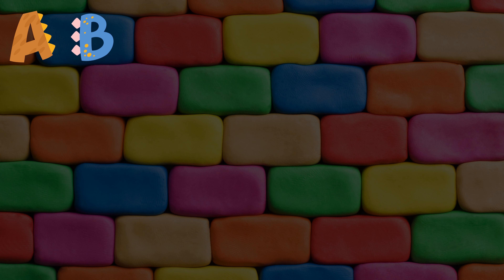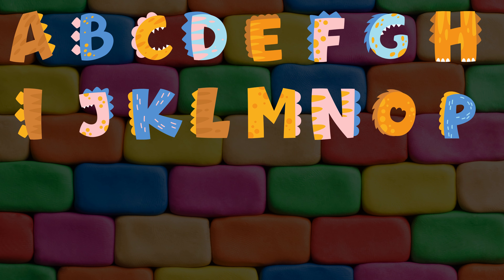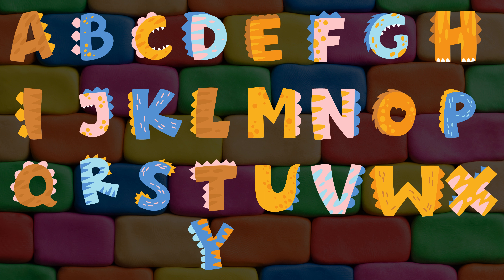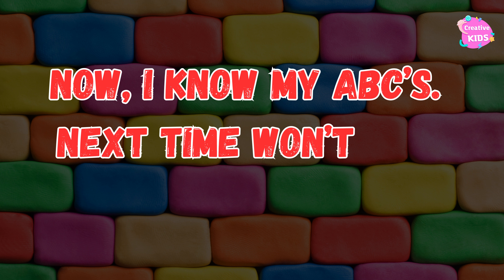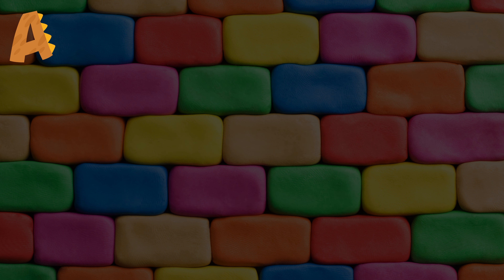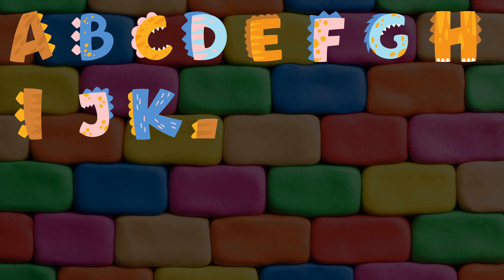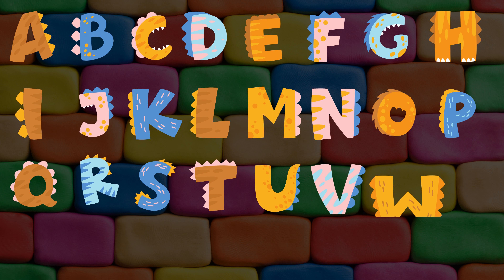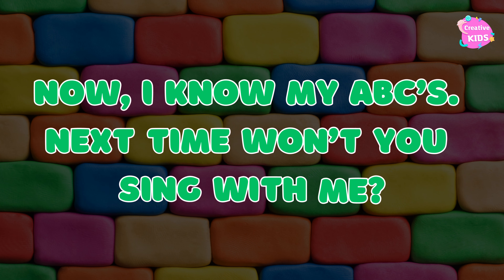ABC Song | Alphabet Song